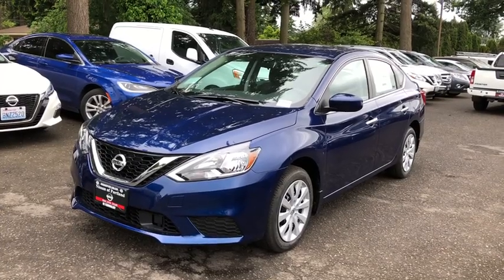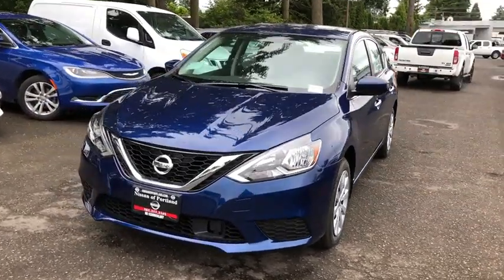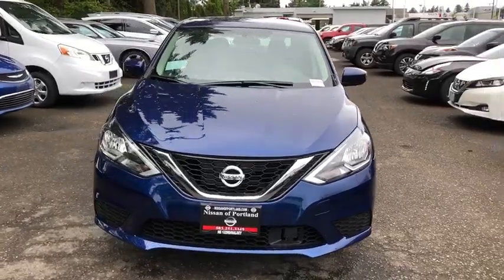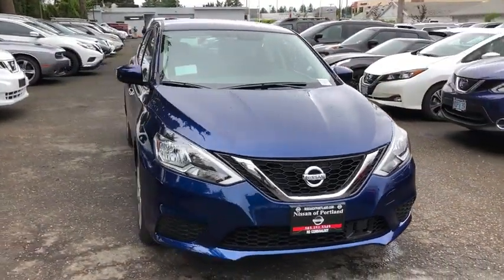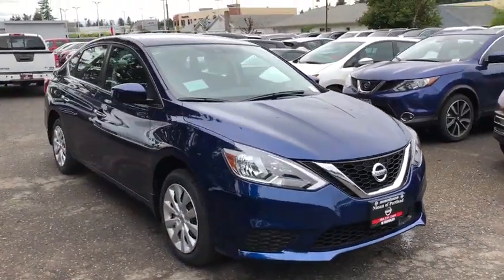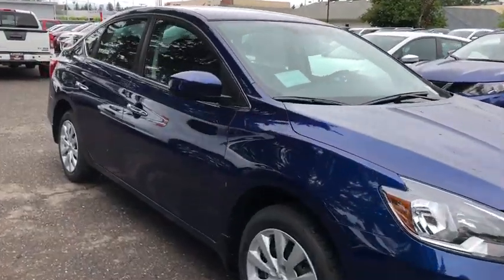2019 Nissan Sentra Portland, Beaverton, Vancouver, Gresham, Hillsboro, OR 1017204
Deep Blue Pearl New 2019 Nissan Sentra available in Portland, Oregon at Nissan of Portland. Servicing the Beaverton, Vancouver, Gresham, Hillsboro, OR area.

S trim, DEEP BLUE PEARL exterior and Charcoal interior. [B92] BODY COLORED SPLASH GUARDS (4 P... Bluetooth. EPA 37 MPG Hwy/29 MPG City! CLICK ME!  KEY FEATURES INCLUDE Back-Up Camera, iPod/MP3 Input, Bluetooth, Brake Actuated Limited Slip Differential. Nissan S with DEEP BLUE PEARL exterior and Charcoal interior features a 4 Cylinder Engine with 124 HP at 6000 RPM*.   OPTION PACKAGES BODY COLORED SPLASH GUARDS (4 PIECES). MP3 Player, Keyless Entry, Remote Trunk Release, Child Safety Locks, Steering Wheel Controls.   EXPERTS ARE SAYING Edmunds.com's review says The Sentra is straightforward and user-friendly, with controls that don't require navigating any high-tech interface. Visibility is also quite good, and the trunk is large. It's one of the more sensible compact cars..   Horsepower calculations based on trim engine configuration. Fuel economy calculations based on original manufacturer data for trim engine configuration. Please confirm the accuracy of the included equipment by calling us prior to purchase.